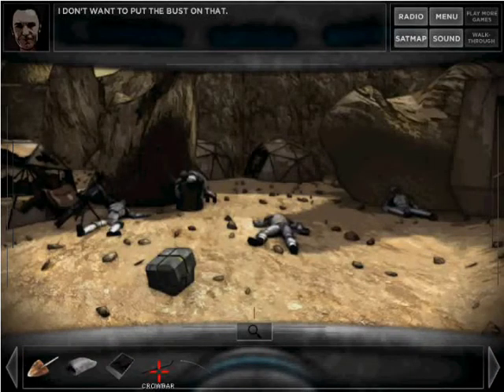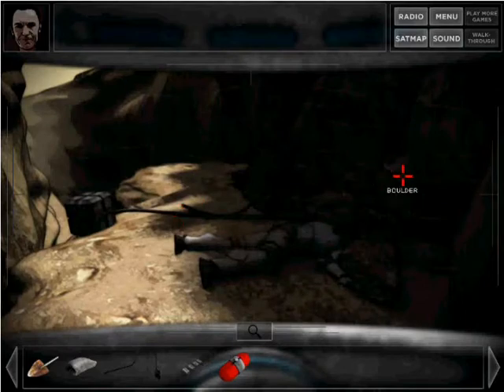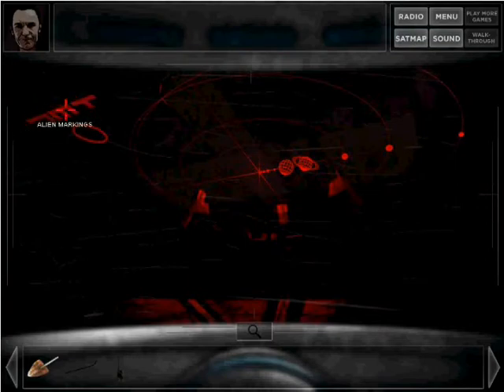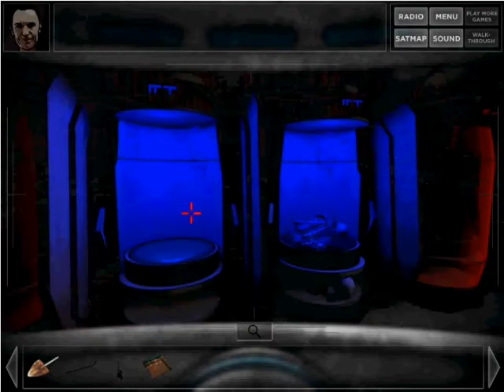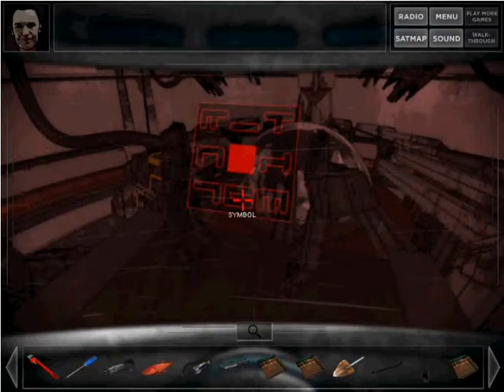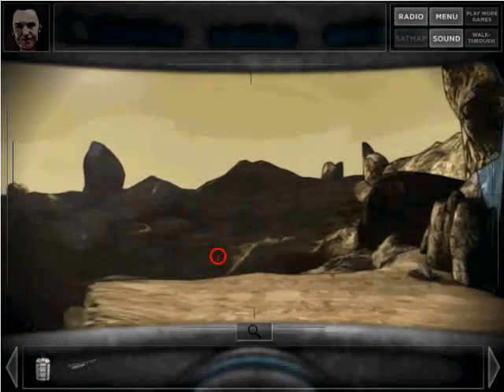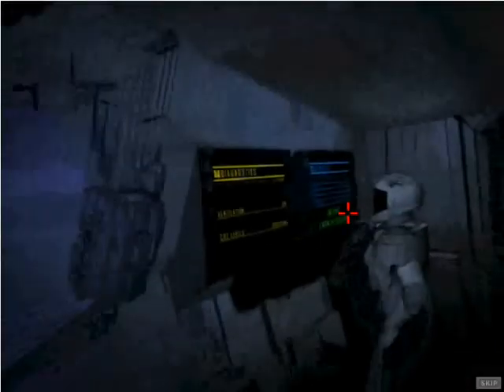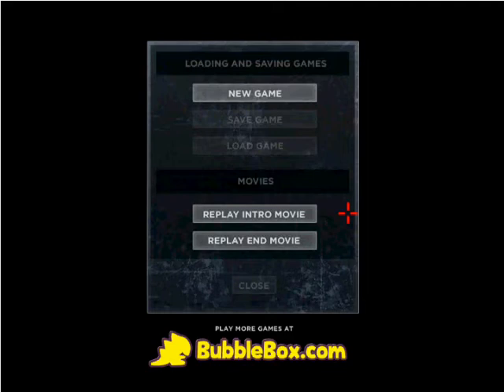Morningstar (Bubblebox.com) Walkthrough Suggested by kenpoben Part 3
This is going to take some time, as well as my principles against grave robbing and going out of my way to get out of a hopeless situation.